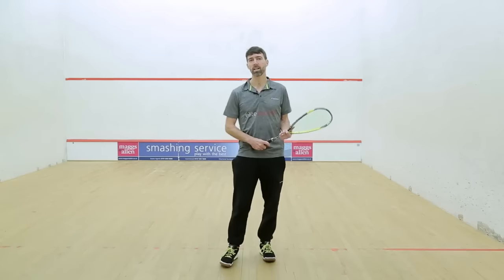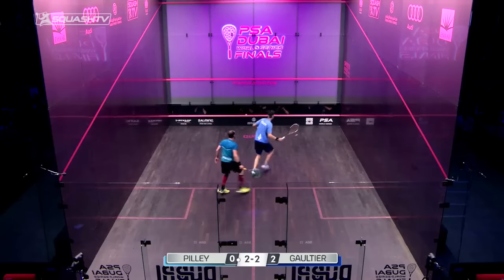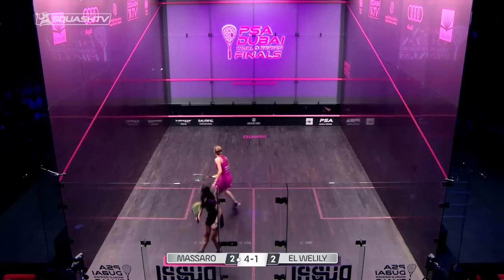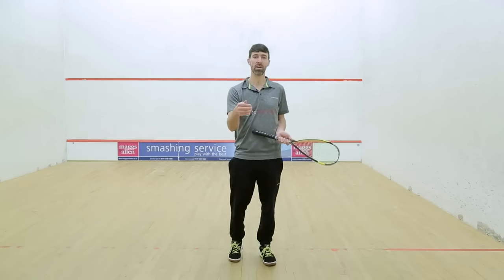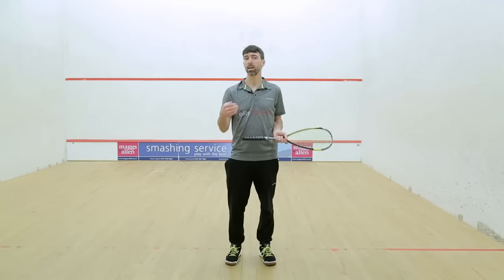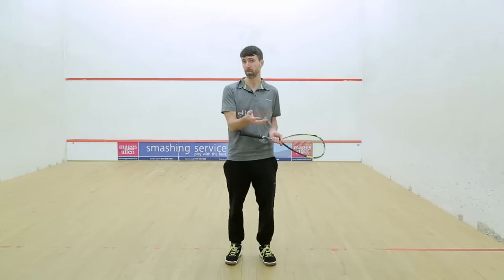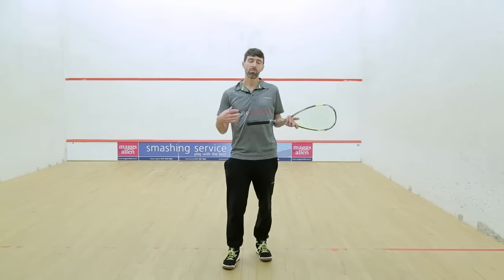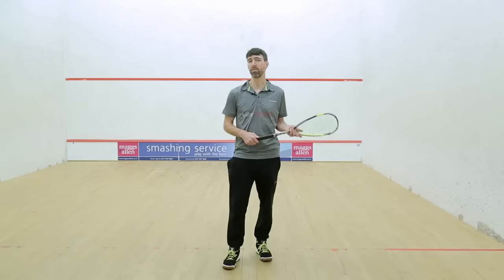Squash tips: When to hit the ball with Hadrian Stiff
The optimum moment to hit the ball cleanly is often when the ball is at the top of the bounce. Timing your movement so that your arrival coincides with this point can lead to a greater number of attacking options opening up.